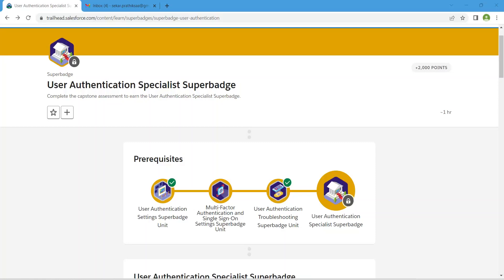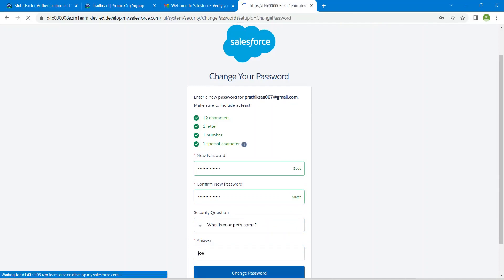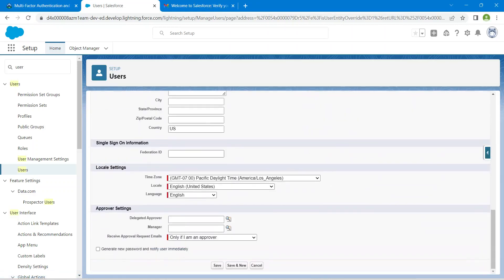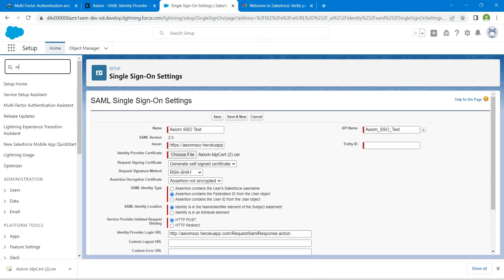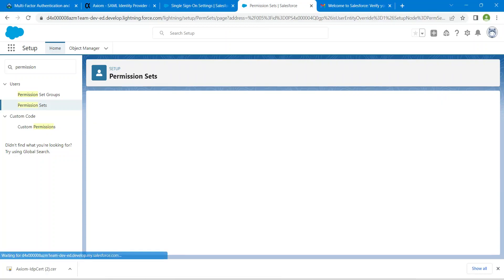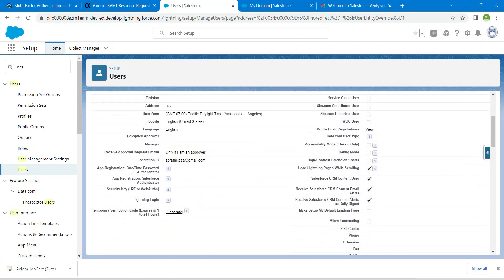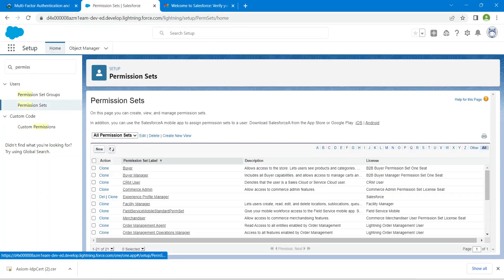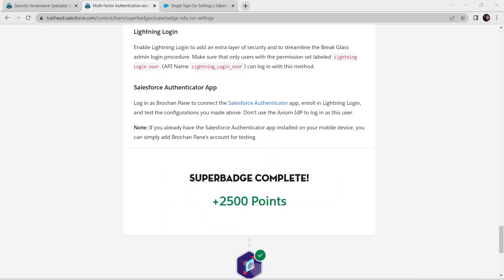Multi-Factor Authentication and Single Sign-On Settings Superbadge Unit